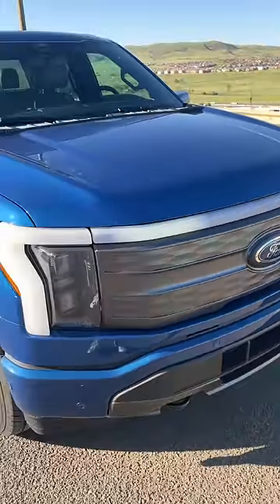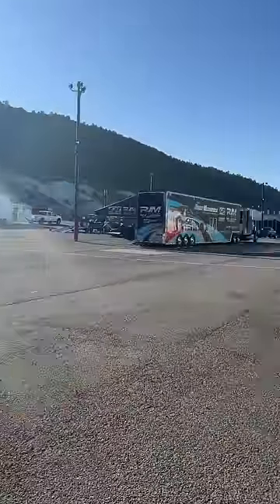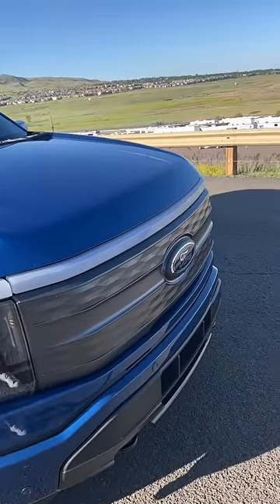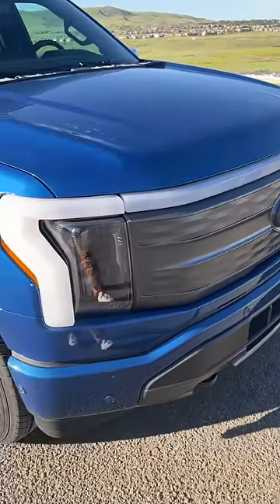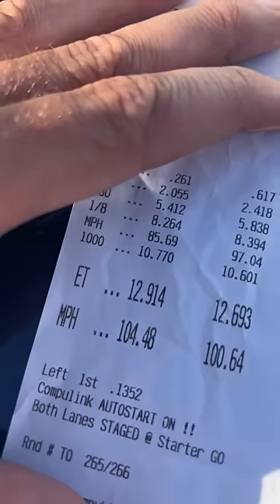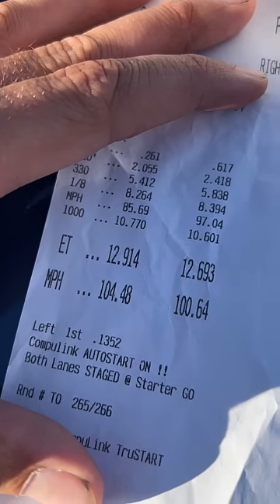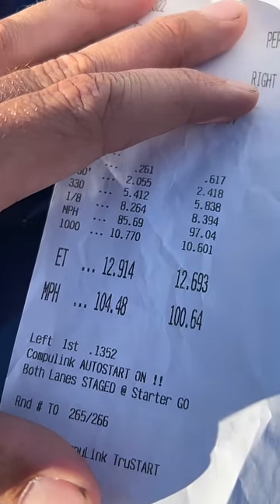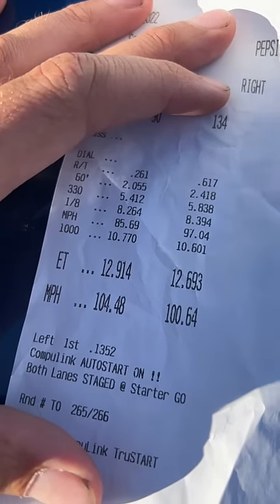The new F-150 Lightning vs Cadillac CTS-V Drag Race!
Cadillac V vs Ford Lightning drag race!